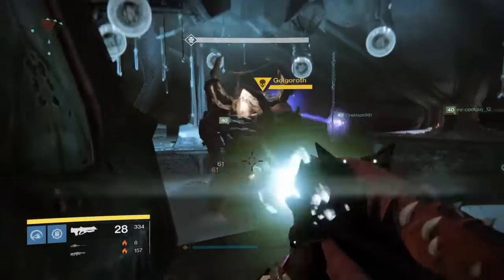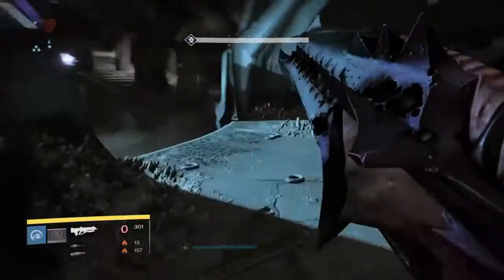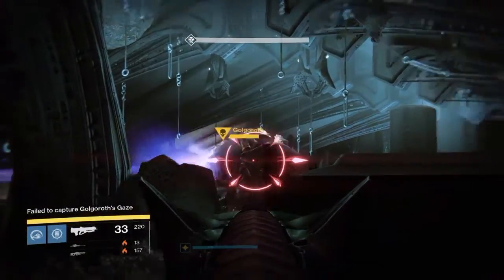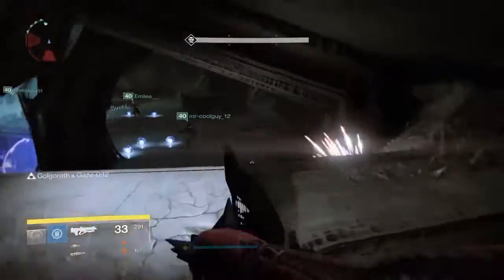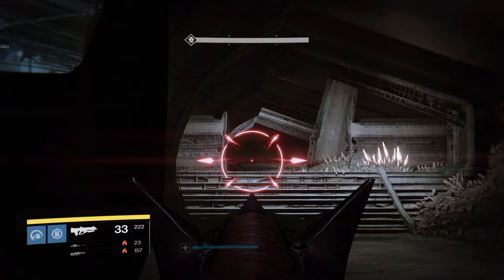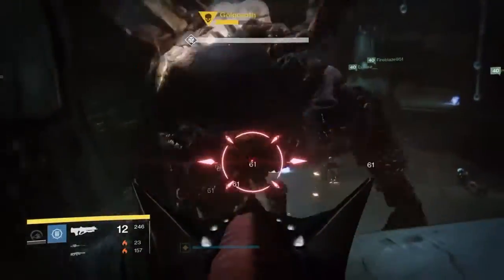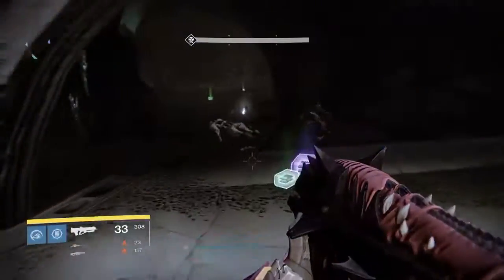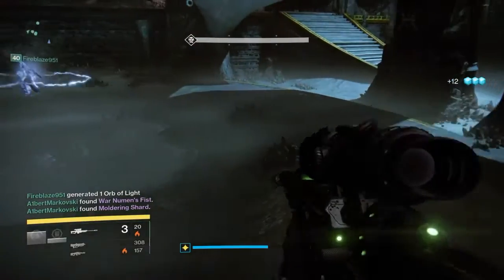Destiny Golgoroth Challenge Mode Rear View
The Golgoroth Challenge is active. We have seen gaze taking and damage dealing. Now let's focus on how to distract Golgoroth and give your teammates a damage buff for a few seconds!